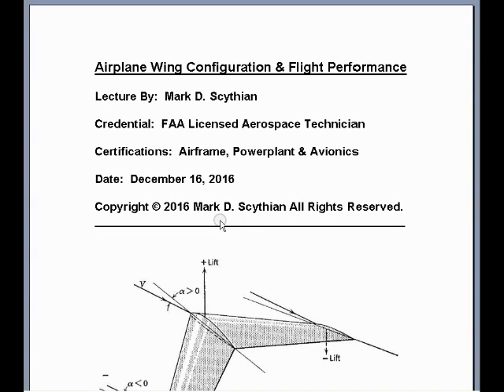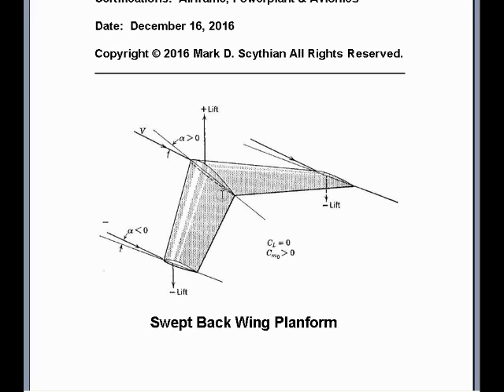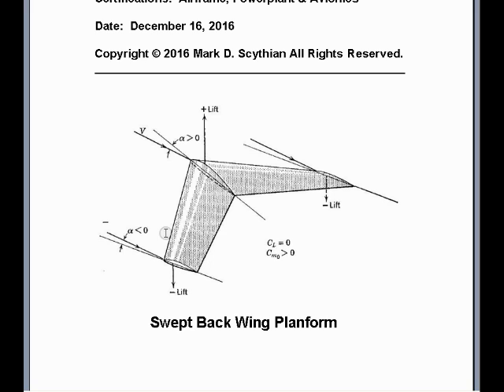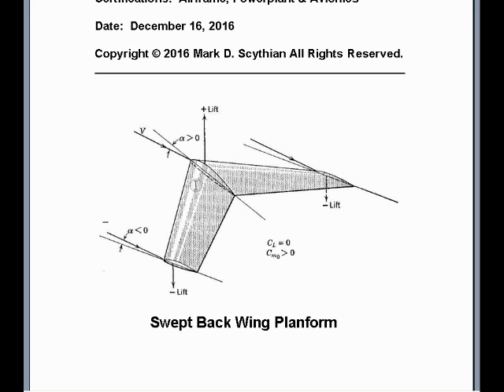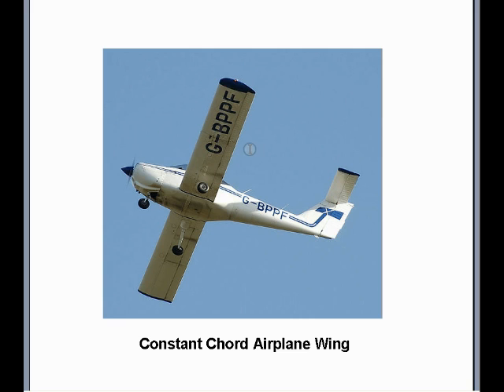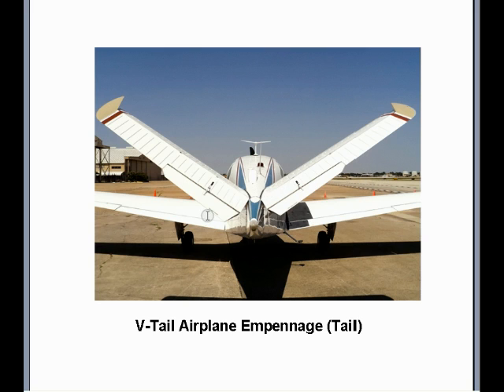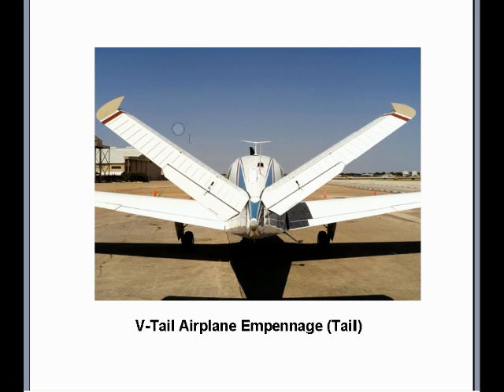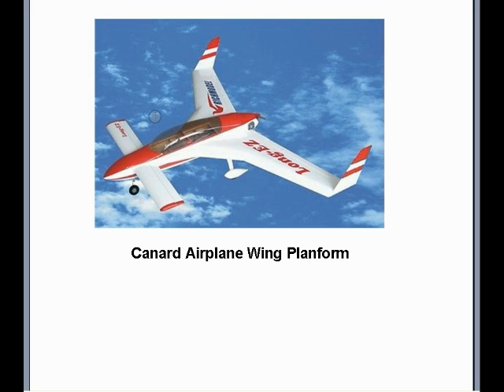Airplane Wing Configuration & Flight Performance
Common airplane wing configurations and their effect on flight performance.